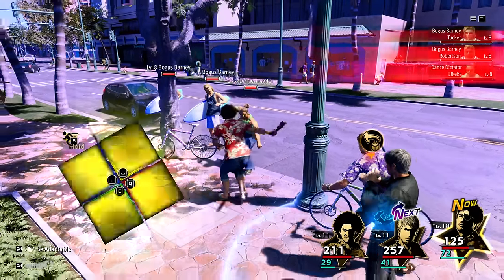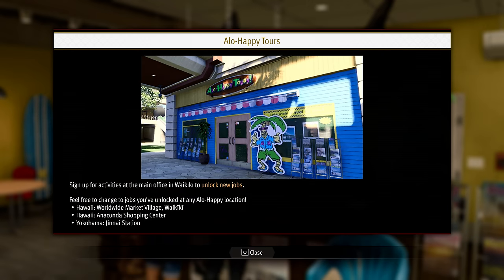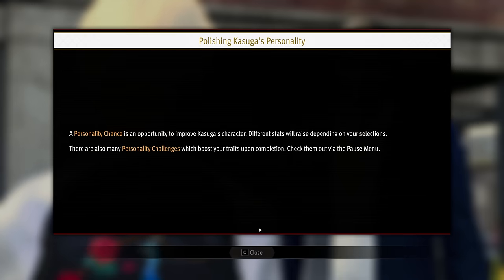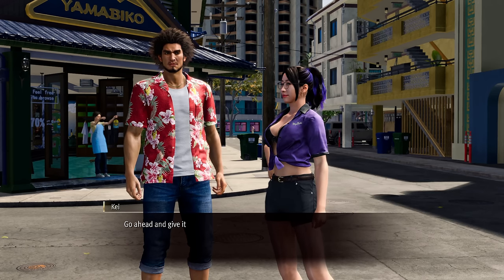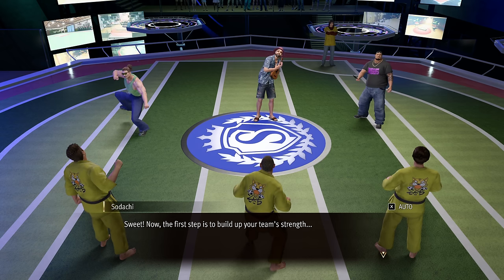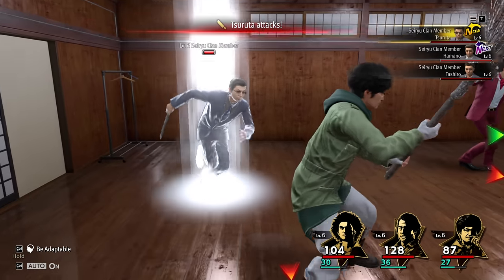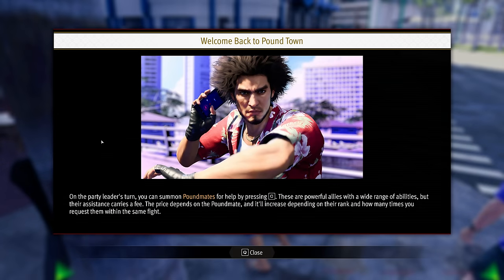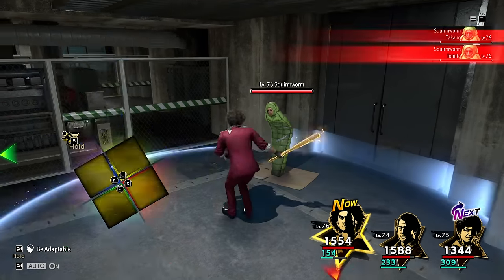Like A Dragon: Infinite Wealth - Review After 100%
Talking about the latest entry in the Yakuza series after doing all of the things!

Timestamps
00:00 Intro & Info
02:03 Overview
03:05 Story Set Up & Thoughts
06:47 Progression Systems
13:49 Gameplay & World
21:26 Combat
25:00 DLC
27:04 Steam Deck
28:20 Positives/Negatives
29:42 Conclusion
30:51 Wrap Up